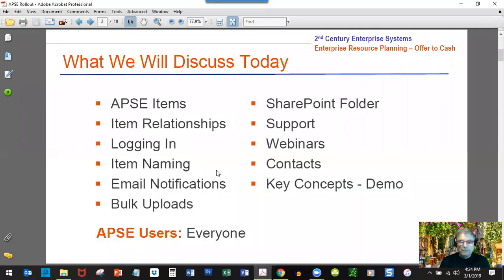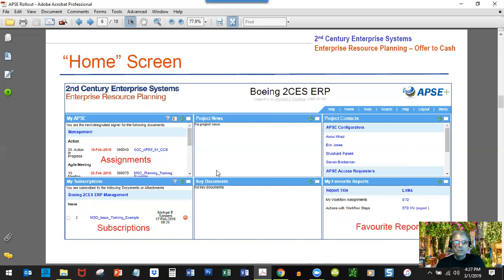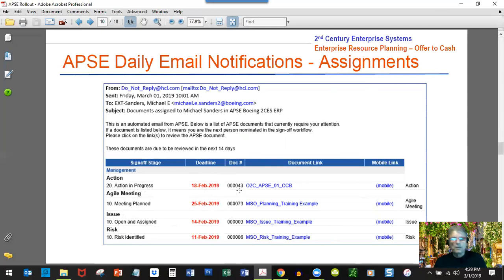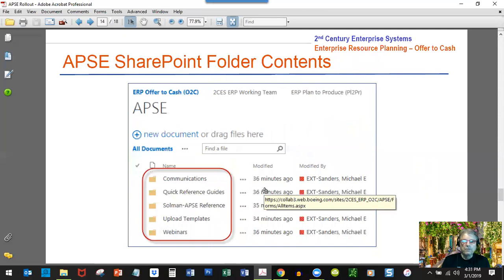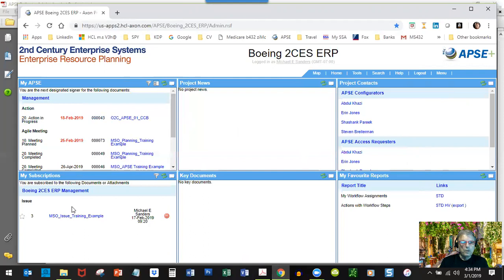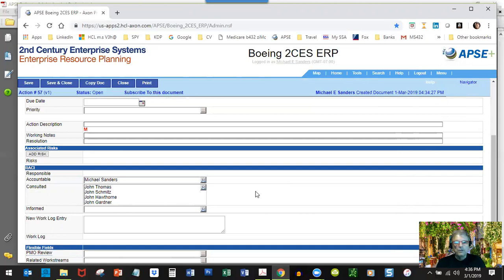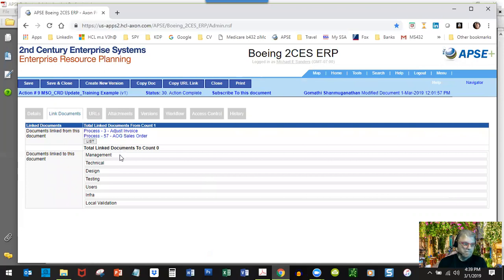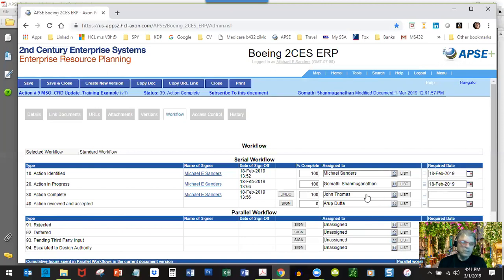APSE Introduction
APSE is a work management tool used at Boeing in the O2C Value Stream. This introduction presentation discusses the basic use of ASPE, its themes, and recurring actions with the goal to make its use simple and easy. The video begins with several PowerPoint slides followed by an actual demo of the application.